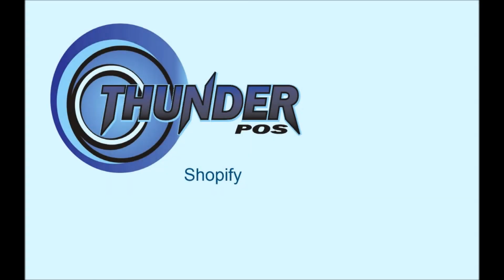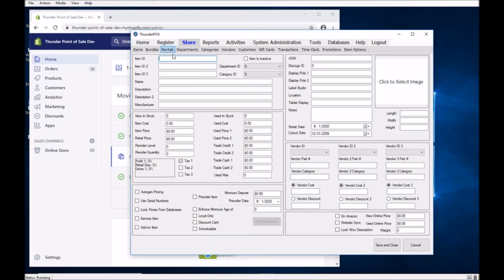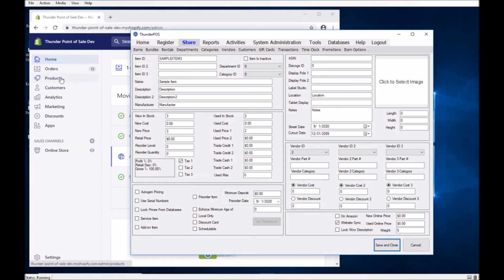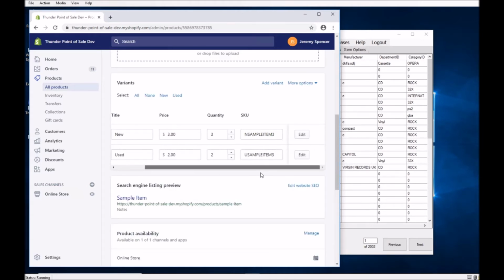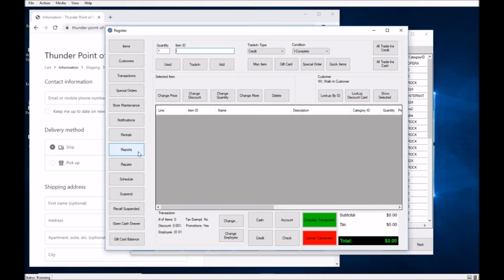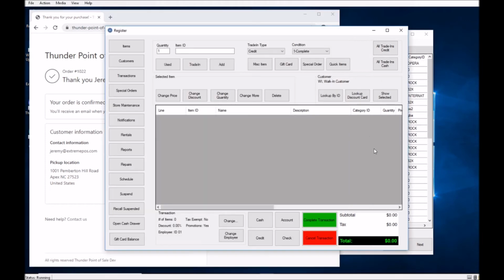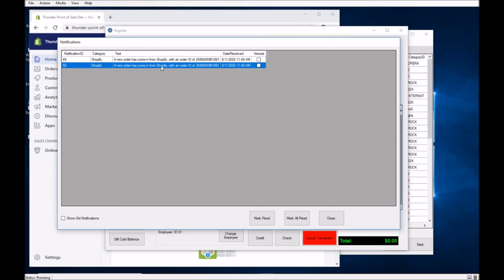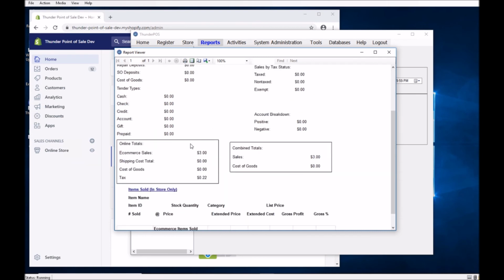Using Shopify in ThunderPOS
This video will show you how to list a product, view a notification about an order, and run a report on the Shopify feature in ThunderPOS